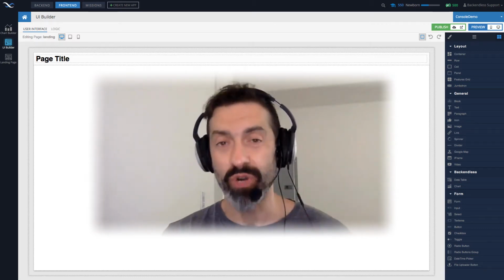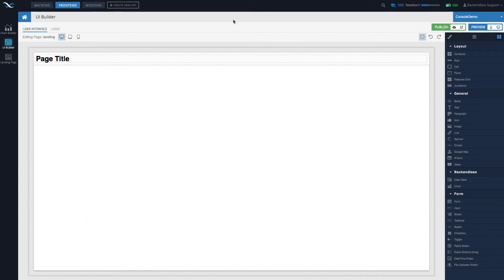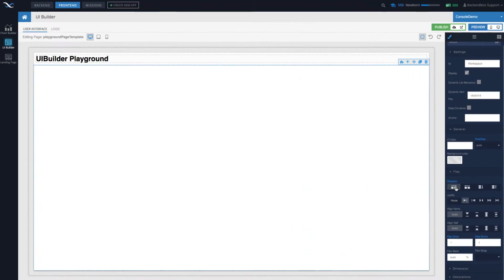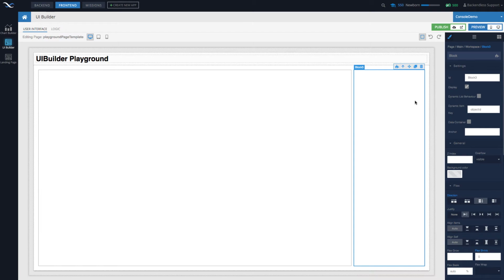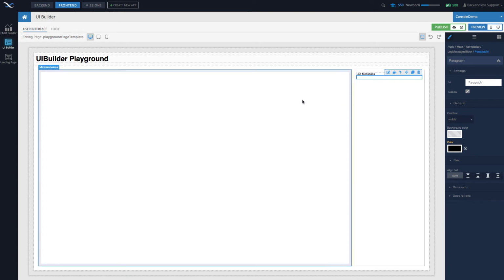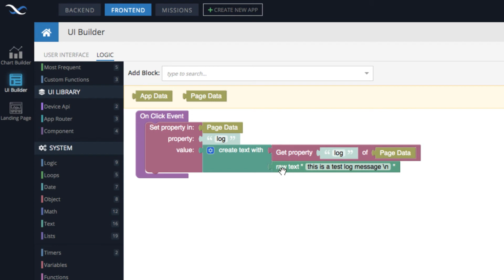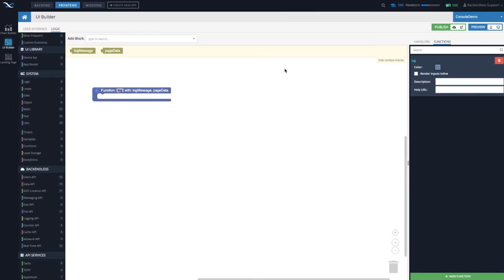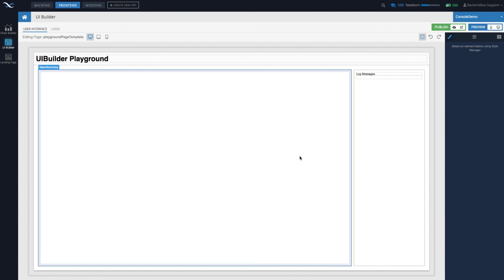Developing the "Playground Page" - Part 1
The "Playground page" is used throughout this course. It is a page containing layout and logic that helps us see how the program runs. It consists of two areas: the work area and the log output. There is a logic in the page that makes it easier for you to add logging message and see them right on the page. Additionally, in this lecture you will see and learn the following concepts:
- Setting up blocks on a page
- Using the "Flex grow" property to maximize the size of a block
- Adding a custom function with logic
- Using a custom Codeless function